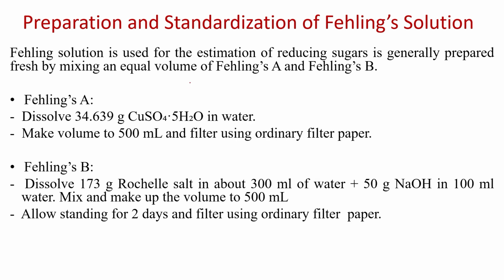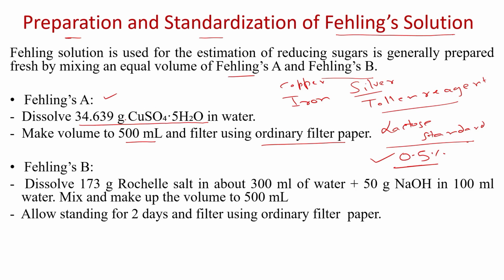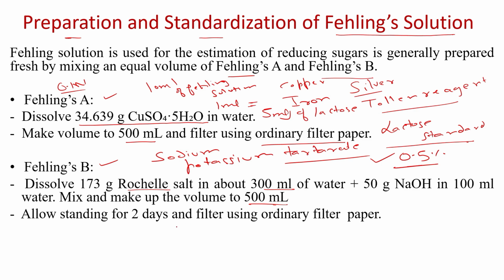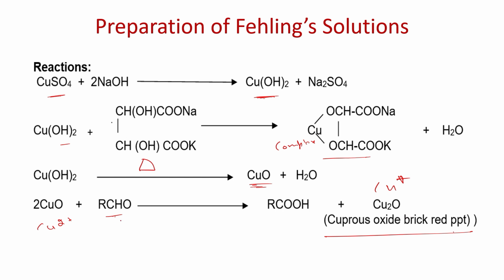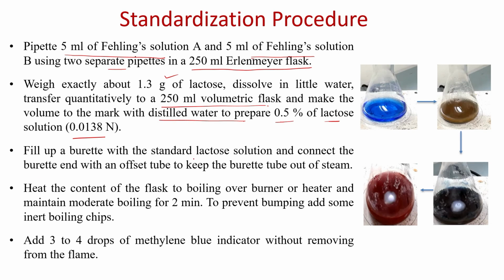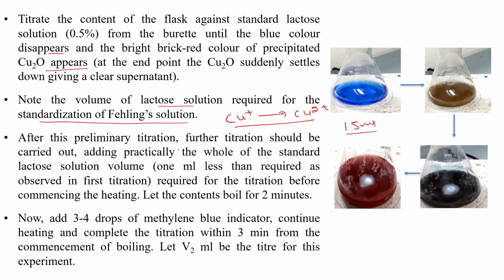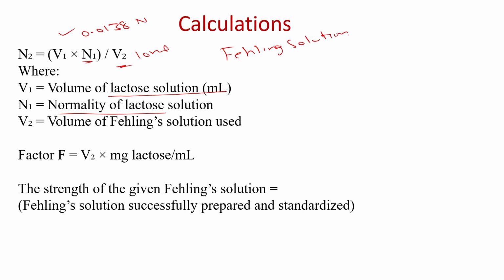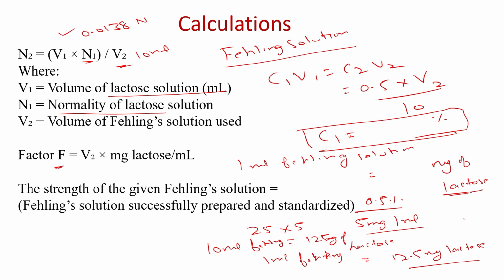Preparation and standardization of Fehling solution II Dairy Chemistry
Welcome to Dairy Chemistry! In this detailed video, we demonstrate the Preparation and Standardization of Fehling Solution — an essential practical in Dairy Chemistry.

In this session on Preparation and Standardization of Fehling Solution , we cover the complete step-by-step lab procedure, chemicals required,  and calculation methods for accurate standardization using standard lactose solution.

The Preparation and Standardization of Fehling Solution is a fundamental experiment used for estimating reducing sugars in milk and other dairy products. This video is ideal for food technology, dairy chemistry, and biochemistry students preparing for lab exams.